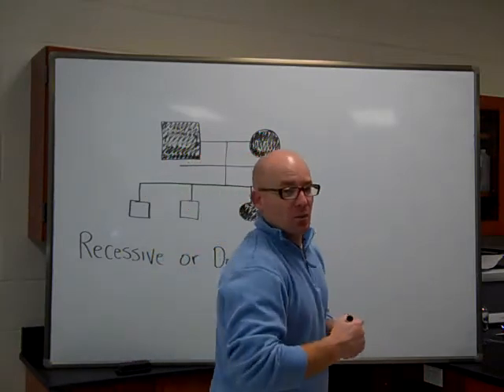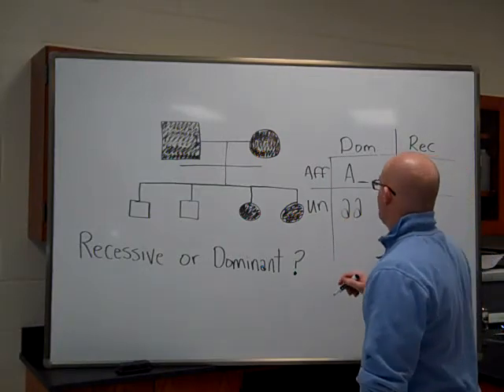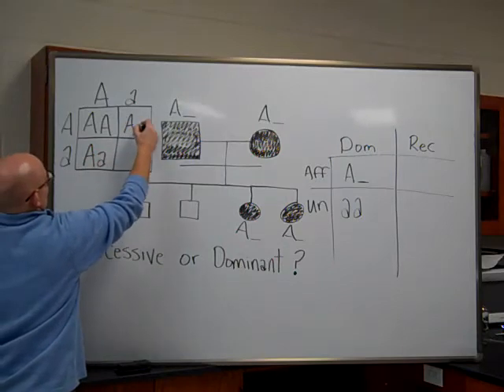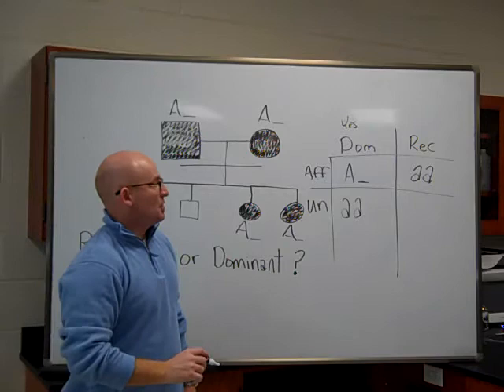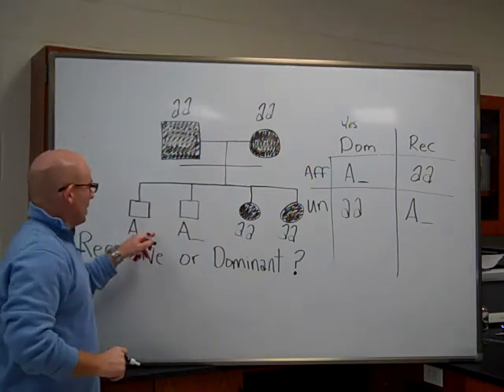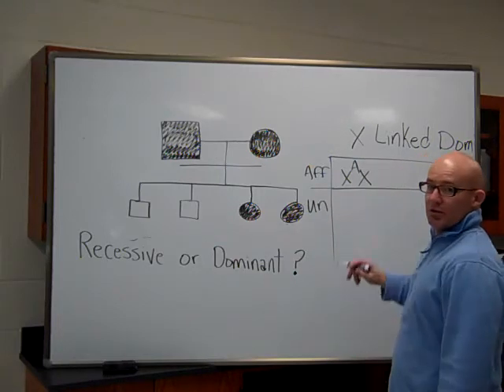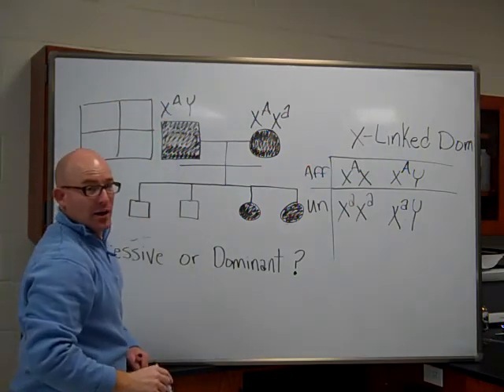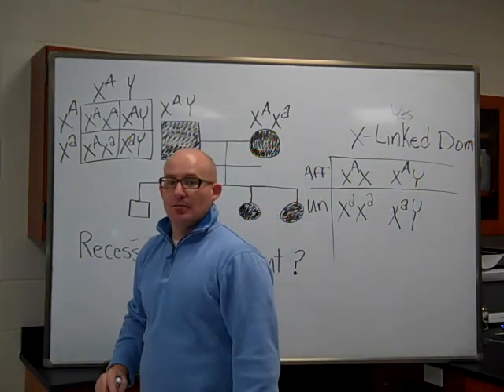Bald Man Presents Pedigree Work GROAN FROM STUDENT